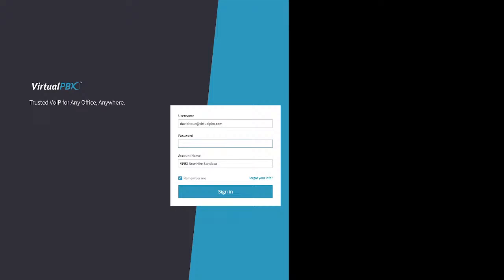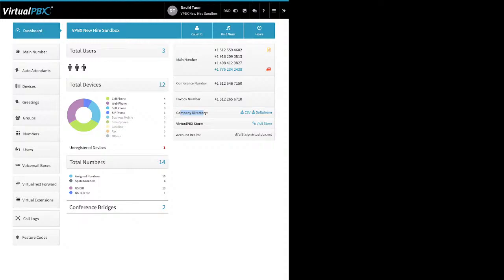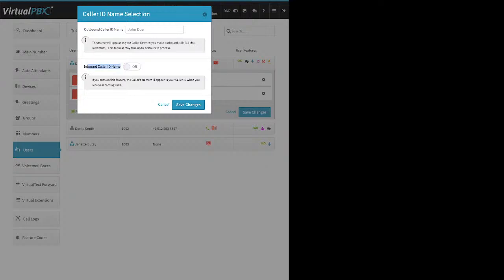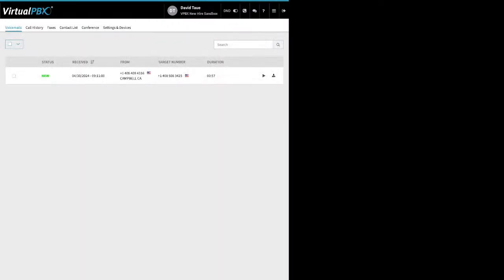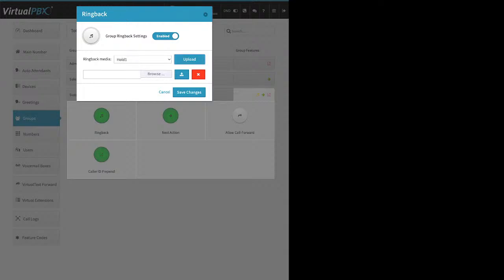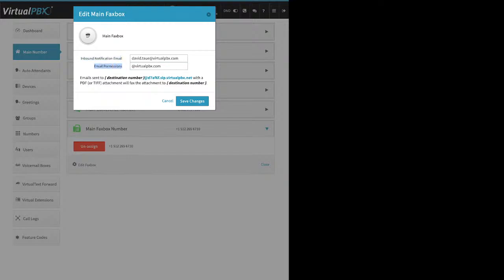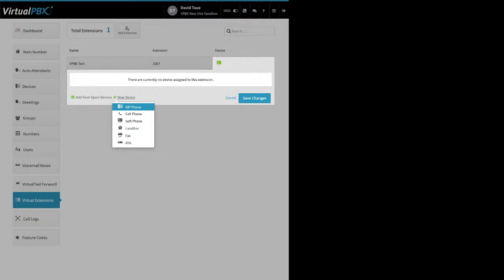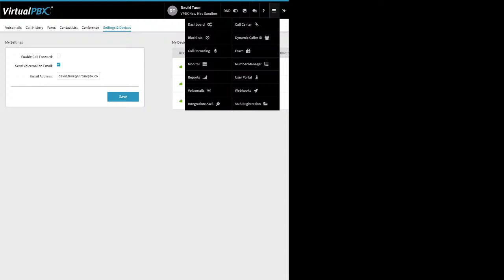VirtualPBX Dash Admin Training